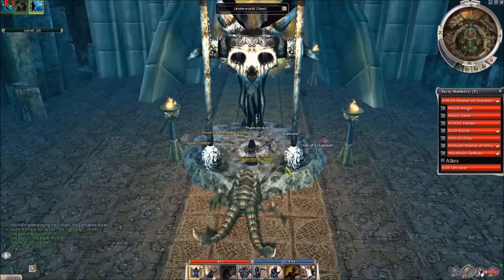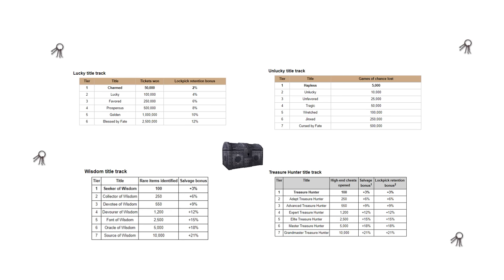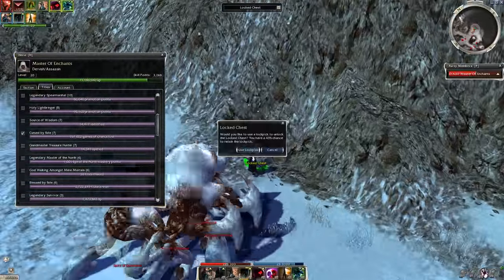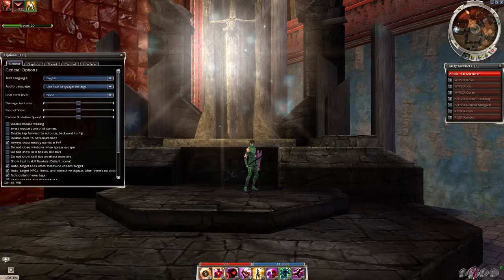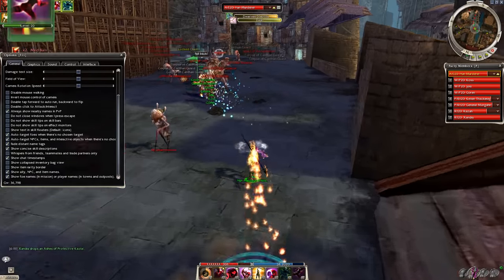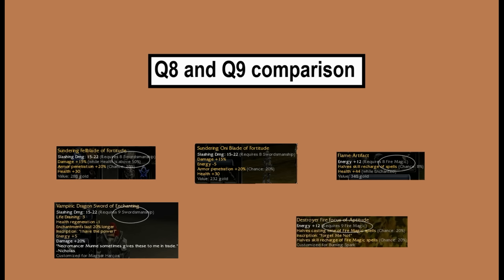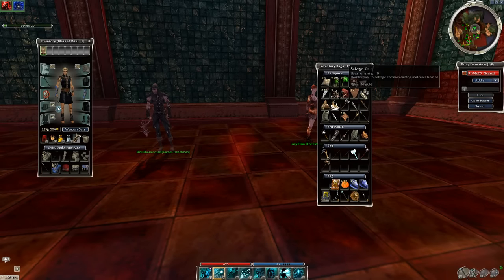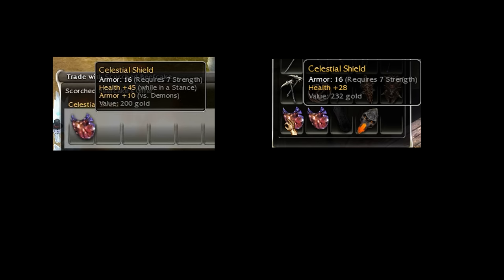Guild Wars 1 - Chest Running Guide(OS & Q8 items) - 16 different runs + drop data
Timestamps:
0:31 - Chest types
01:39 - which chests count for Treasure hunter title
02:18 -  treasure hunter/wisdom/lucky/unlucky titles
03:25 - time needed to max Treasure Hunter
04:16 - Tips and Tricks
07:36 - Normal vs Hard Mode chest running
08:08 - Q8 items
09:34 - Oldschool weapons
10:41 - Which items to keep?
11:27 - Chest run locations summary & ranking
12:44 - Raisu Palace
14:25 - Tasca's Demise
16:22 - Hell's Precipice
19:09 - Ice Cliff Chasm's
20:08 - Sunqua Vale
21:18 - Grenth's Footprint
21:43 - The undercity
26:49 - Vulture Drifts
28:50 - Elona reach
30:59 - Naphui Quarter
32:20 - Xaquang Skyway
34:00 - Bukdek Byway
34:31 - BoreasSeabed
35:35 - Silent Surf
37:52 - Witman's Folly
38:54 - Pongmei Valley
41:03 - Fail runs - just for the lolz :)
42:04 - 17 retained lockpicks in a row

Builds:
dervish1: Ogej8xqIrShXjbHYHQ6MIQ0k3lA
attributes: 14 mysticism, 12 shadow arts, 9 wind prayers
dervish2: Ogej8tqKrShXjbHYtXHQIQ0k3lA
attributes: 14 mysticism, 11 shadow arts, 11 wind prayers
assassin1: OwZSg4PTSf6MHQLi0kIQ3lTQ
attributes: 16 shadow arts, 12 air magic
assassin2: OwZSg4PTSf6MHQLiIQ0k3lNQ
assassin3(hells precipice): OwJSg5PT8I6MHHHQsiZPIQ0k
attributes: 16 shadow arts, 12 wilderness survival

Hero builds:
warrior: OQkiUxm8wjnLBgdsA4G7jl3A
attributes: 12 command, 12 tactics
paragon: OQijEumMqN84dsP+GTvH2mY5NA
attributes: 12 command, 6 leadership, 11 restoration magic